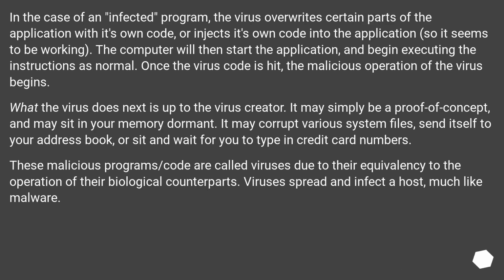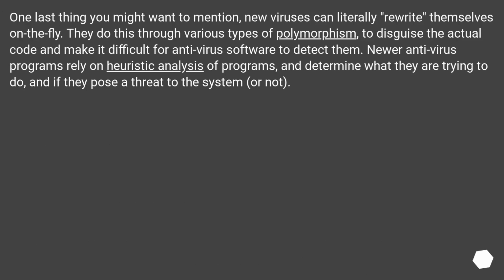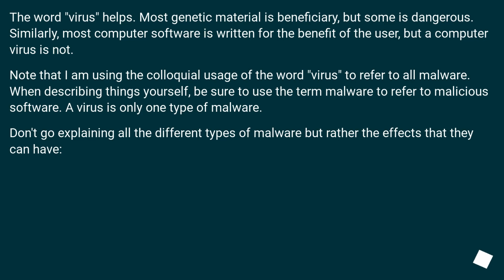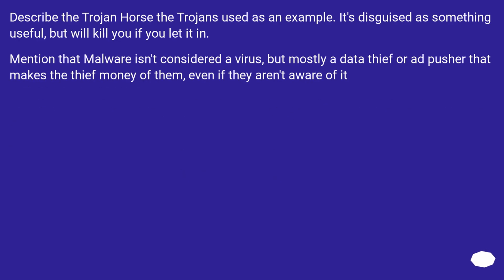How can I explain what a computer virus is to people who are not familiar with computers and program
Chapters
00:00 Question
00:54 Accepted answer (Score 18)
01:37 Answer 2 (Score 5)
04:01 Answer 3 (Score 5)
05:07 Answer 4 (Score 4)
05:35 Thank you